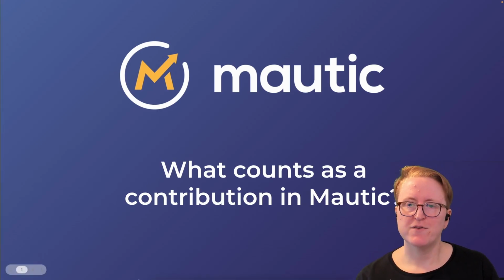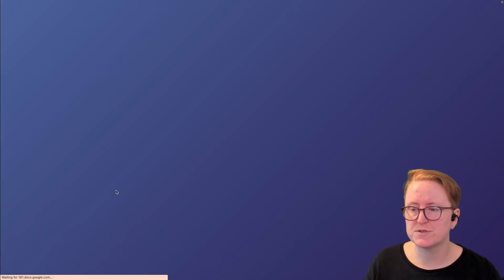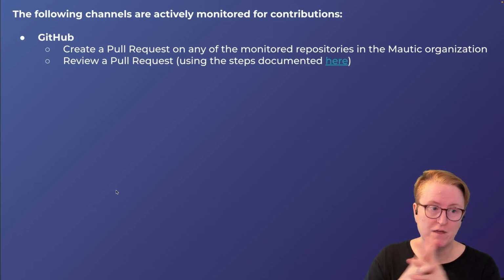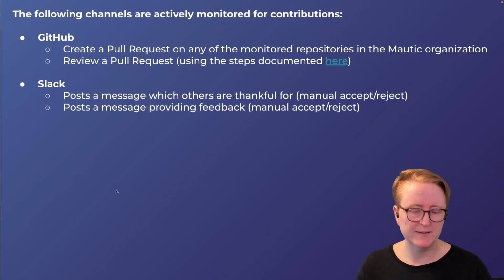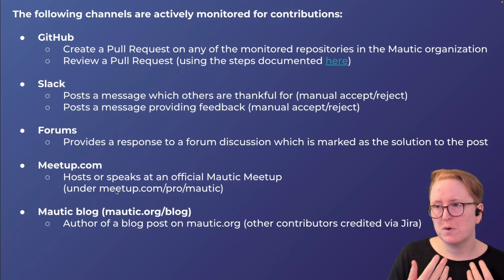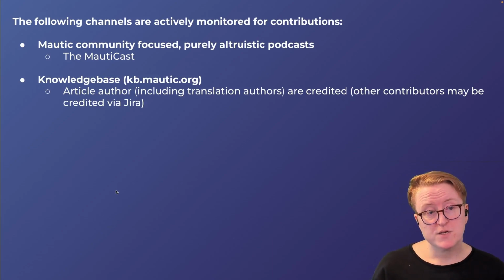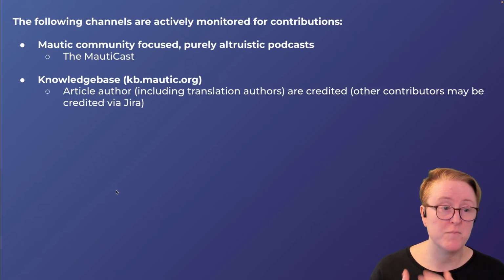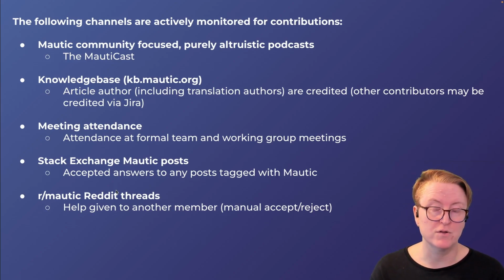What counts as a contribution in Mautic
What counts as a contribution in Mautic? How do we track contributions? Learn more in this short video with Mautic Project Lead Ruth Cheesley.